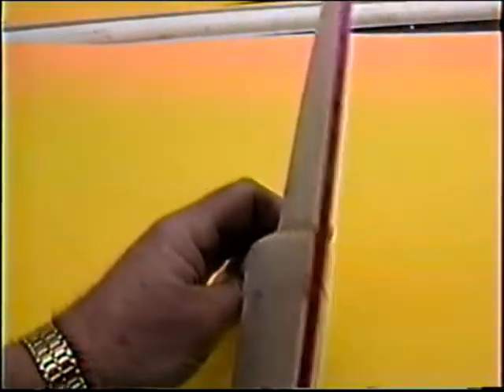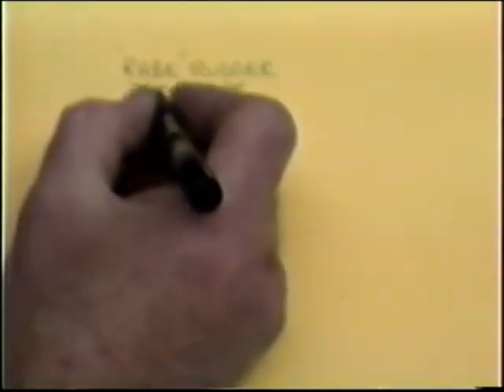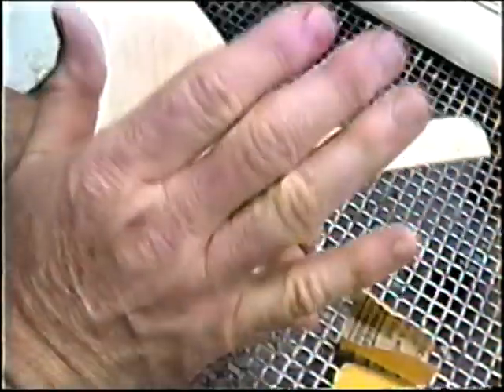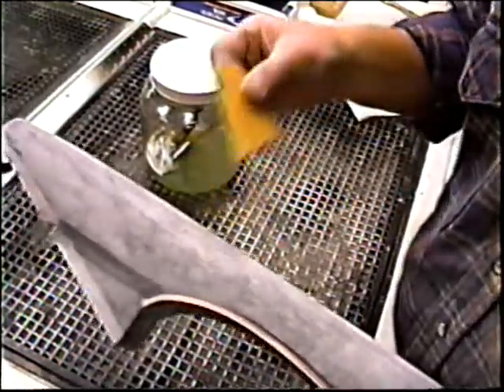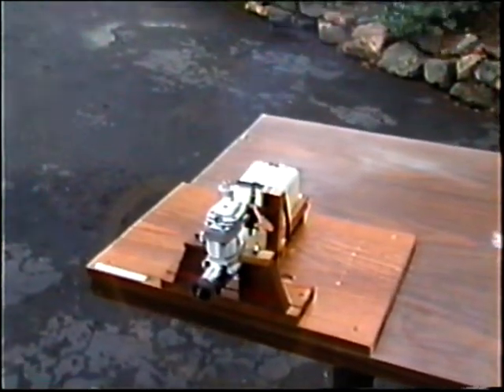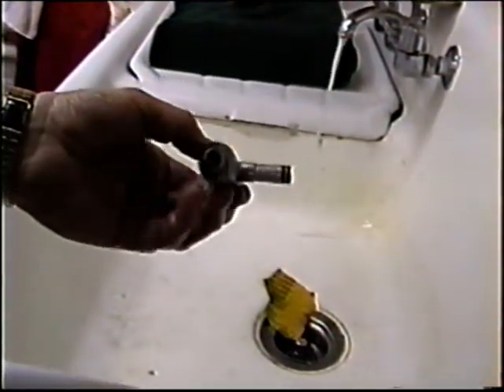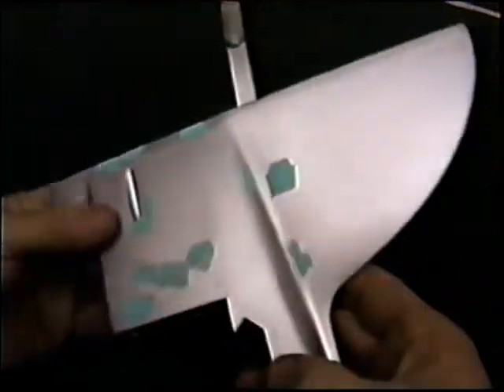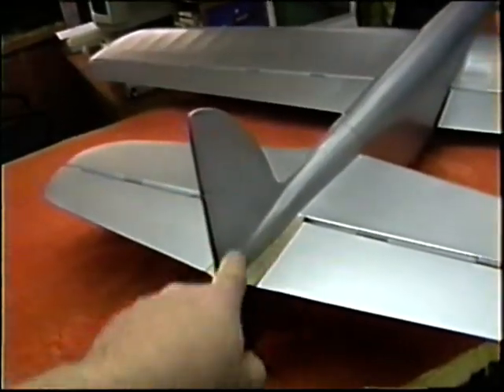Windy Typhoon #322 Rudder and Aft Fuselage Fabrication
Aaaaah  Tsunami my favorite plane